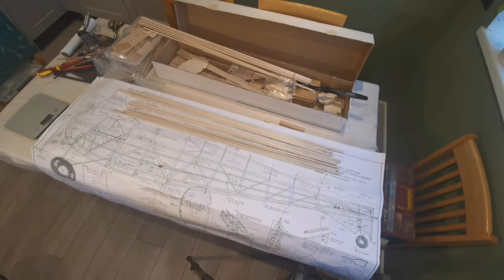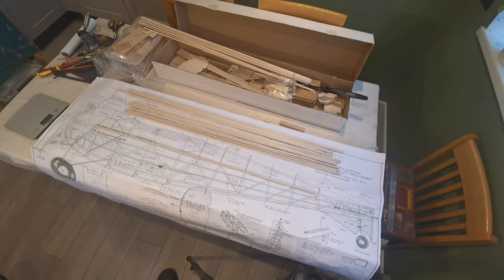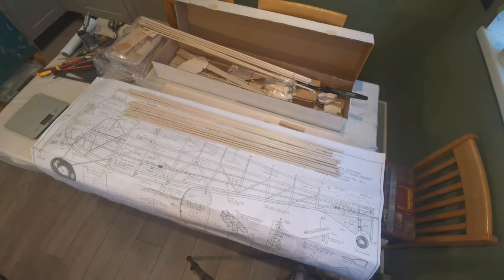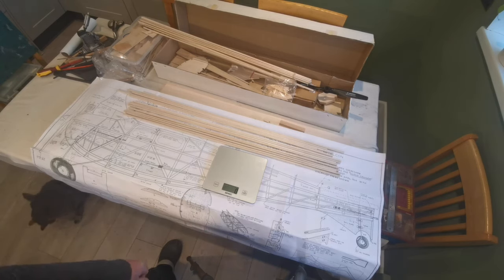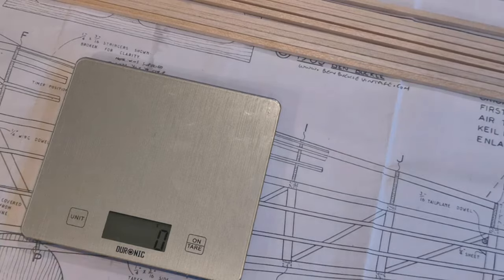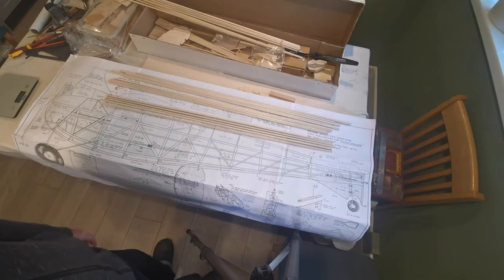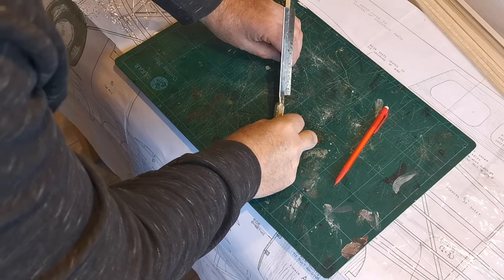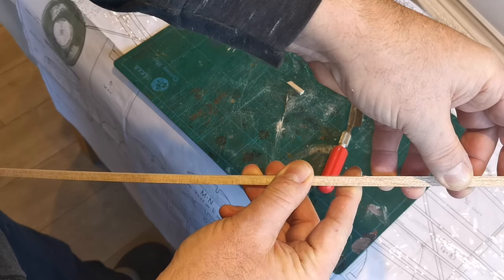Ben Buckle Falcon: Fuselage stage 1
Time to make a start on the fuselage .